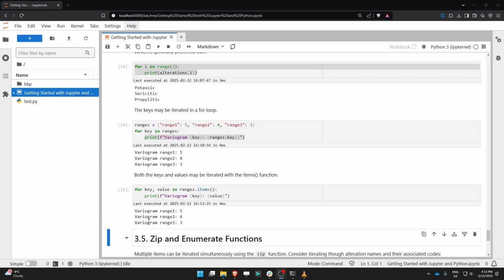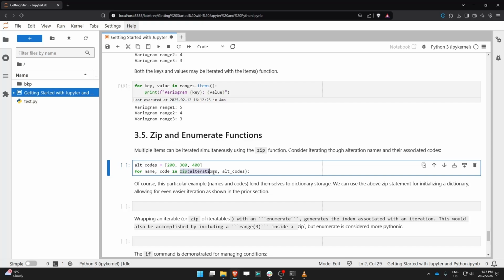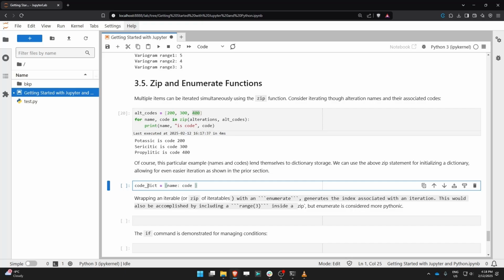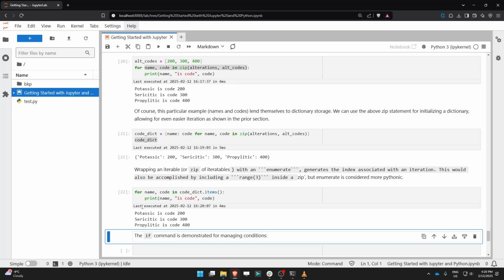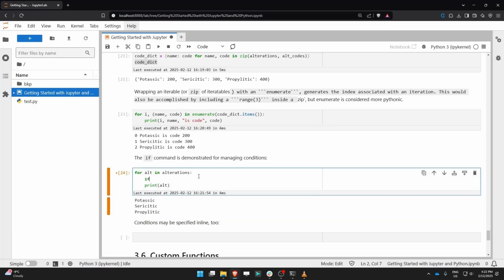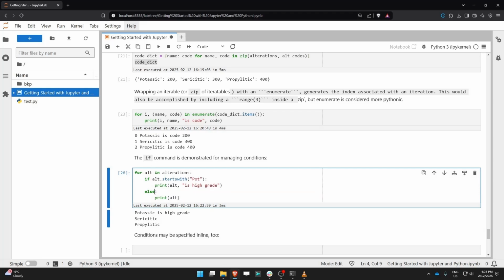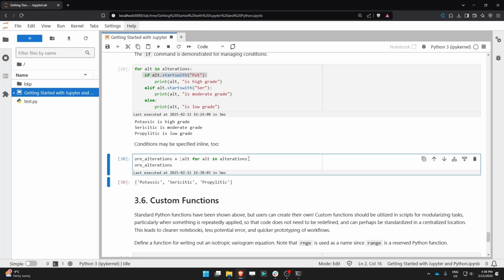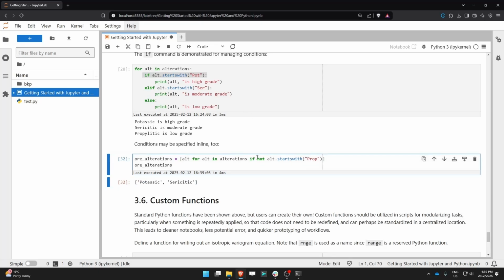13 Enumerate, Zip and If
Learn to use enumerate, zip an if in Python.

Chapters:
00:00 Start
00:10 Introduction
00:45 Iteration using zip
02:22 Building a dictionary
03:55 Iteration using enumerate
04:40 If statements
07:20 Using If inline